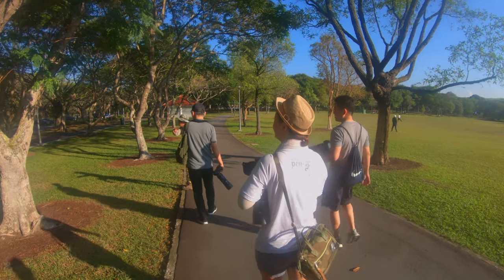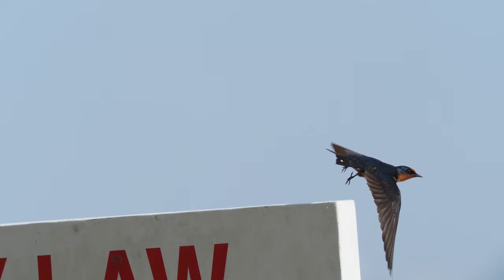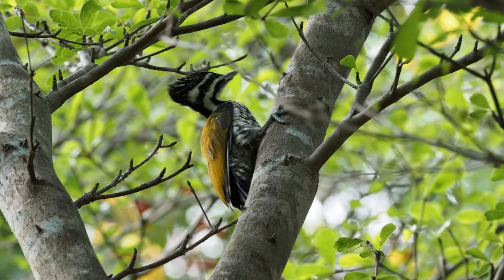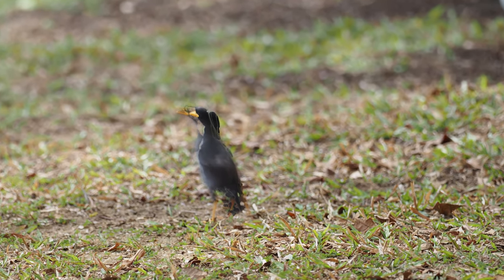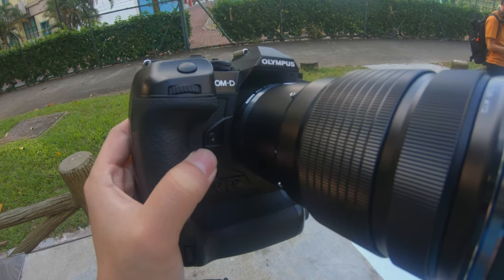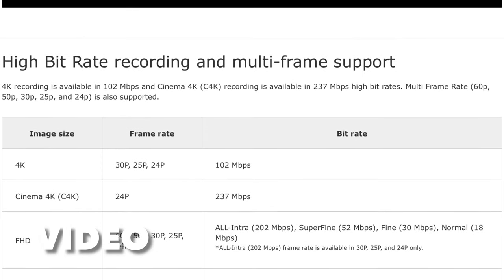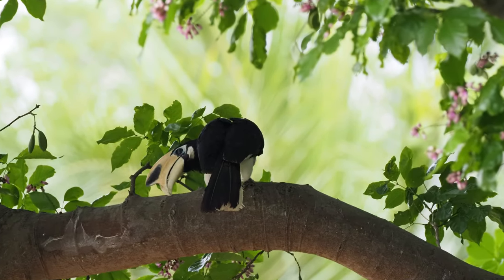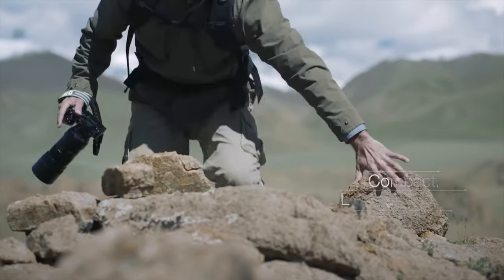I took Olympus E-M1X out for birding and here's my review!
On this day, Olympus Singapore and Wildlife @ Pasir Ris Park and Vicinity Facebook group organised an Olympus E-M1X hands on session. I was not a member so I shamelessly leached on to a fellow member to share the E-M1X. Since the camera was shared, some of the pics are not mine but I have gotten permission to post in the video. Pasir Ris Park in Singapore is one of the best places to go if you are starting out bird photography! I will also share my verdict on the Olympus E-M1X and advise if you should get one!

Olympus OM-D E-M1X
Olympus M.Zuiko Digital ED 300mm f4.0 PRO Lens
Olympus OM-D E-M1 Mark II Body Only, Silver Limited Edition

I use these gear for filming
Gopro Hero 7 Black
Neewer CN160 LED
Neewer Boom Arm
Olympus E-m1 mark ii
Iphone X

I'm pretty lonely, please befriend me?